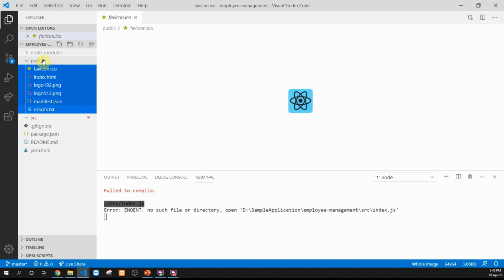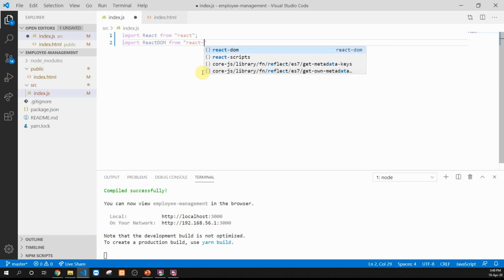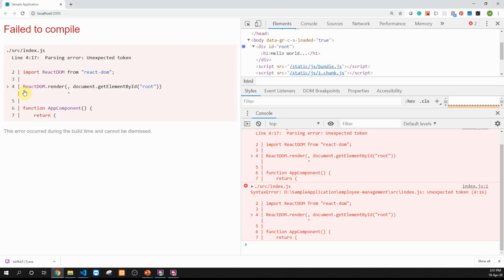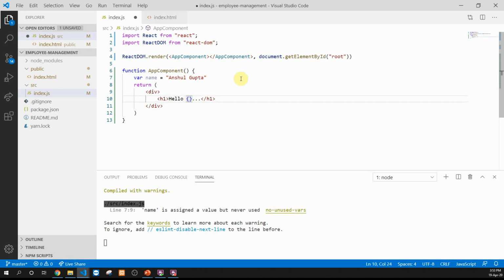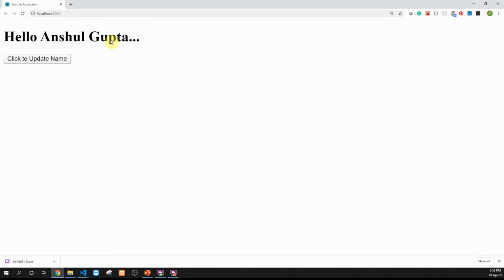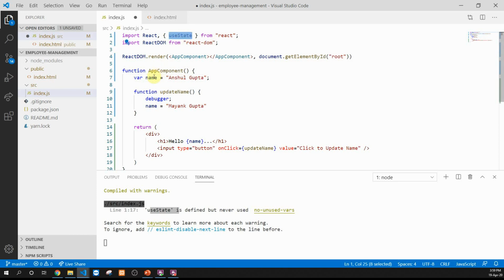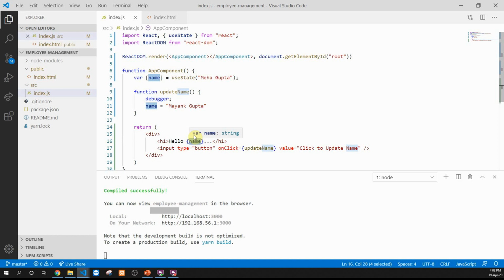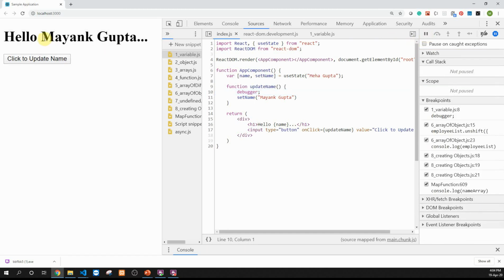React Hooks from Scratch in 18 Minutes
Welcome to TechnoFunnel...

This video is focussed on the concept of Hooks which is the new addition to React 16.8 and promotes functional programming.

technofunnel.in

React Hooks is the latest addition to React in Version 16.8.0, and many React developers are excited about this addition. In this article, we’re going to talk about the State Hook that enables users to create state variables without classes.

Before the release of Hooks, React Components were divided into two broad categories depending on whether the component was class-based or function-based.

Class components are capable of defining the state properties and lifecycle methods, but functional components were not able to use state or access the React lifecycle. Both components take props as an input parameter that contains data propagated from the parent components. Since functional components do not create their own state properties, they rely on the parents for input data, which made them “Stateless Components.”
Stateful components (created using classes).
Stateless components (created using functions).

Let's see a simple implementation of the Stateful Component using Classes. In the example given below, we’re creating a simple component and are adding some state properties to the same using this.state.

Working With React Hooks

Now that we’ve seen how components were created before the latest version of React, let’s look at how they can be created using State Hooks.

Some More Benefits of Using Hooks

1. Classes are complex
Classes are difficult to handle and manage. Classes are usually not minified well, and they also make Hot Reloading difficult to handle. Hooks embrace functional programming and provide simplicity. We don’t need to have components that are of the type class and other components of the type function.
It provides uniformity across the React components.

2. Class components become hard to understand with time
As our application grows, we add lots of code to the class components, which creates complexity. It makes it difficult to break down into pieces of related functionality.
So the class components keep growing in size and complexity.

With the introduction of Hooks, we can create stateful components without using classes. We can use functions to create stateful components. Since we’re defining state inside the function, we refer to these components as “Stateful Function Components.” We can use the useState hook to manage state properties inside function components.